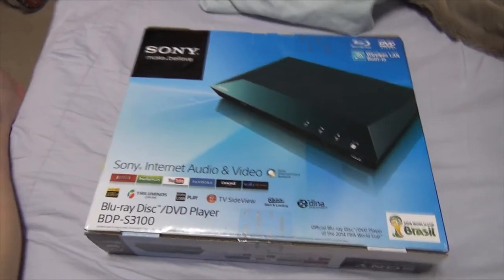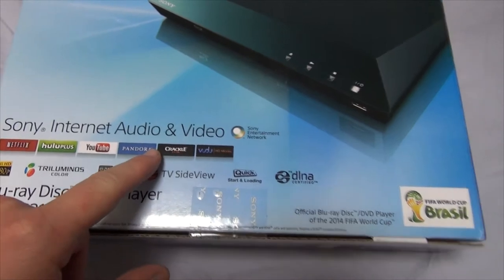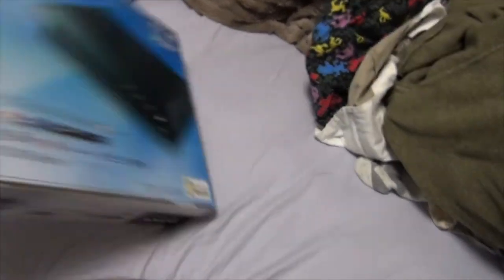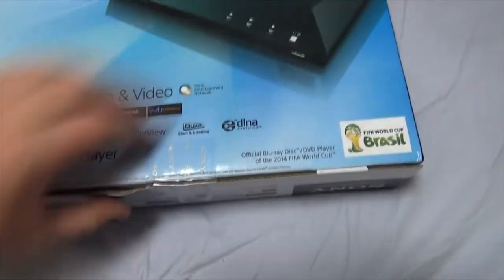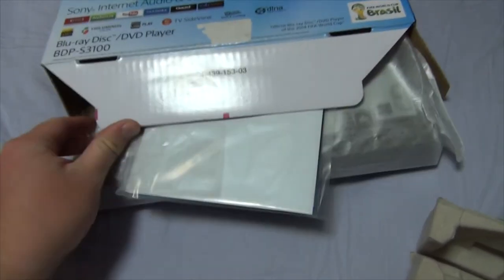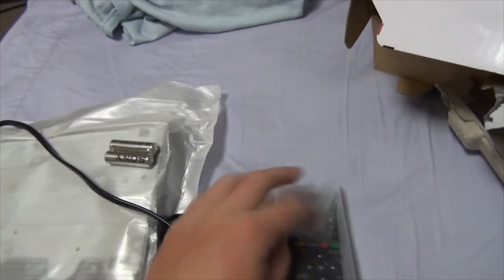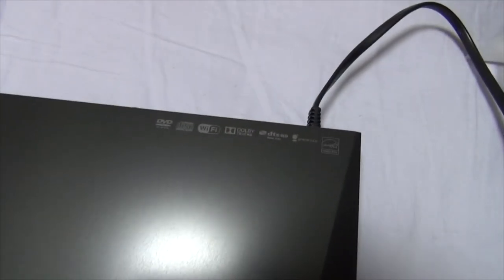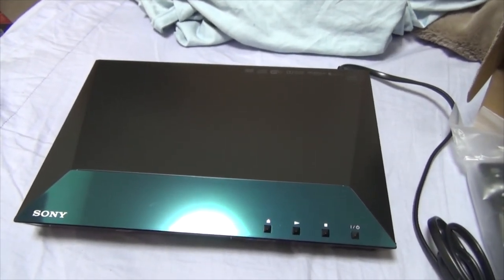Sony BDP S3100 Blu-Ray Player Unboxing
I unbox my first Blu-Ray player: the Sony BDP S3100!

TheAndySan

**Tech Notes**

*Camera Used*

Sony CX430V

*Programs Used*

Audacity 2.0.5

*Music Credits*

BGM Artist: ProtosoniX

BGM Artist: Oliver Heldens